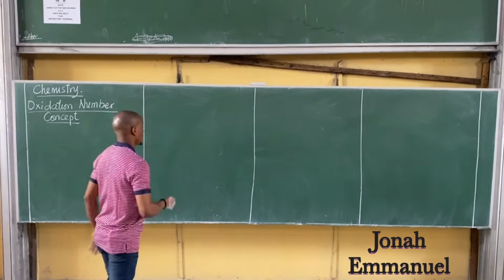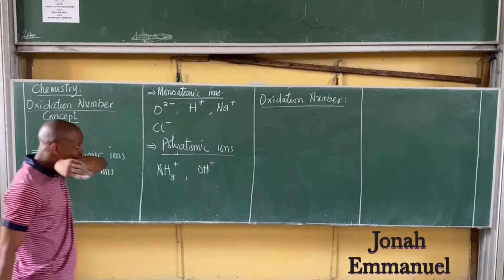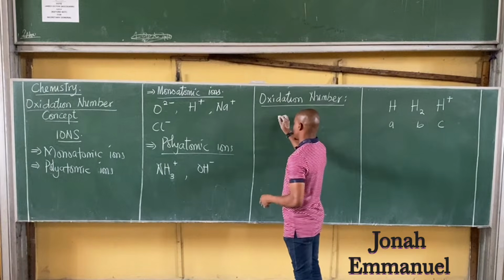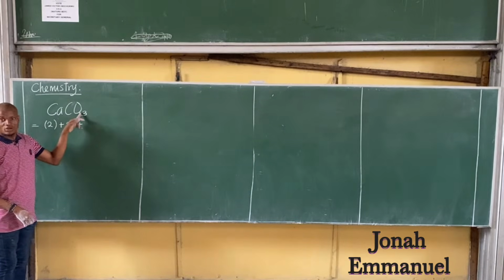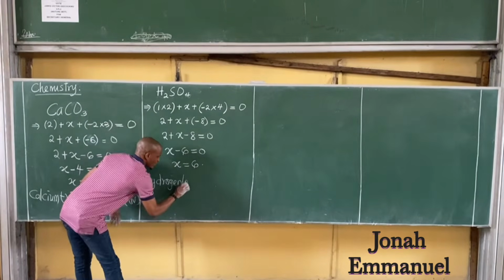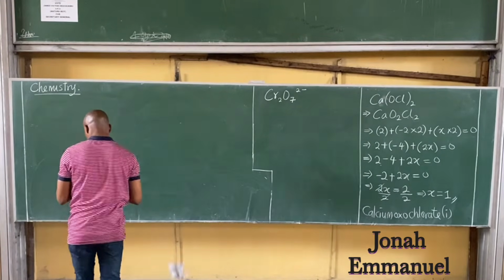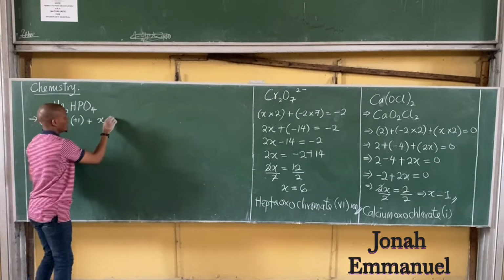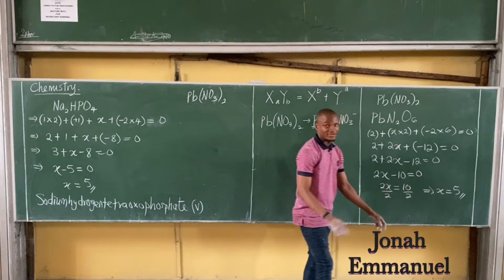Oxidation Number Concept (JAMB and PUTME Chemistry)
Chemistry Jamb Preparatory class of 2022.

Video teaches about the Oxidation Number Concept and how to name inorganic compounds.